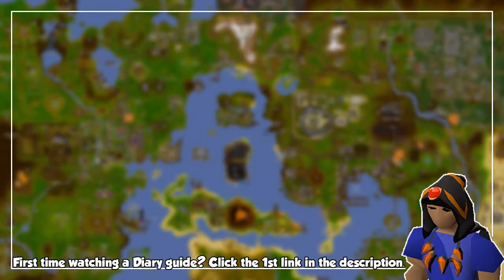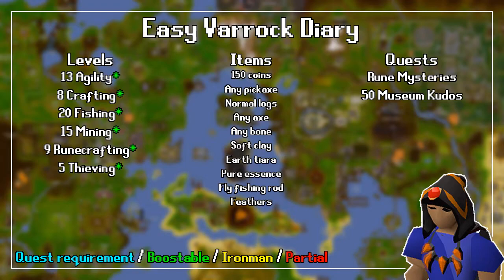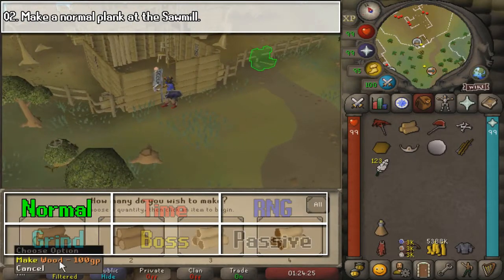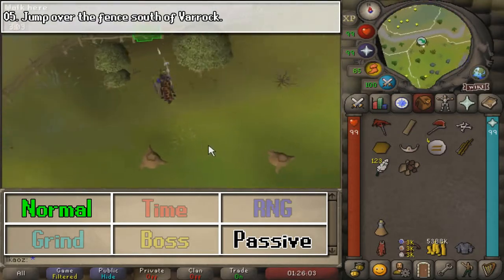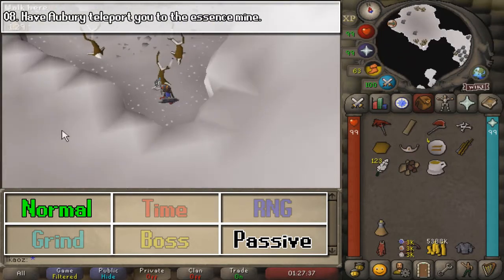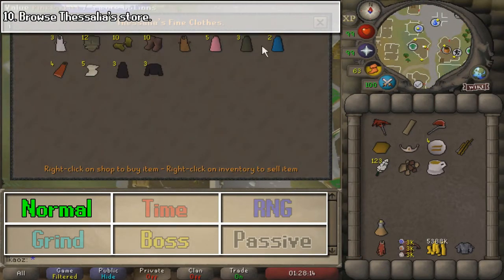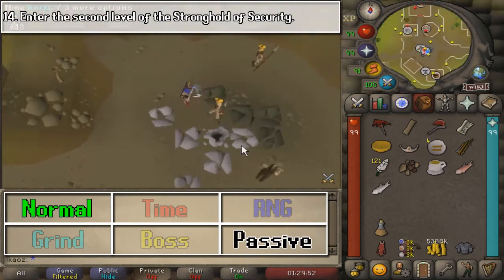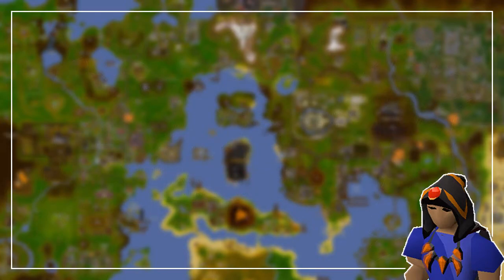Varrock Easy Diary Quick Guide - Old School Runescape/OSRS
00:00 - Intro
00:07 - Map locations
00:15 - Level, item and quest requirements
00:51 - 01. Chop down a dying tree in the Lumber Yard.
01:01 - 02. Make a normal plank at the Sawmill.
01:09 - 03. Craft some earth runes.
01:29 - 04. Mine some iron in the south east mining patch near Varrock.
01:33 - 05. Jump over the fence south of Varrock.
01:42 - 06. Speak to Haig Halen after obtaining at least 50 Kudos.
01:50 - 07. Steal from the tea stall in Varrock.
02:05 - 08. Have Aubury teleport you to the essence mine.
02:13 - 09. Give a dog a bone!
02:31 - 10. Browse Thessalia's store.
02:43 - 11. Buy a newspaper.
02:56 - 12. Catch some trout in the River Lum at Barbarian Village.
03:09 - 13. Spin a bowl on the pottery wheel and fire it in the oven in Barbarian Village.
03:20 - 14. Enter the second level of the Stronghold of Security.
03:30 - Rewards and outro